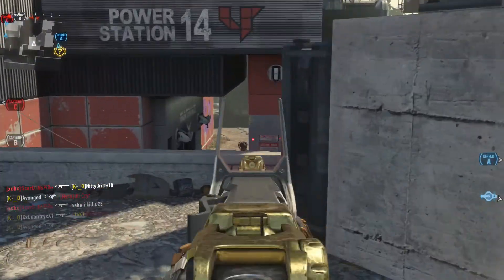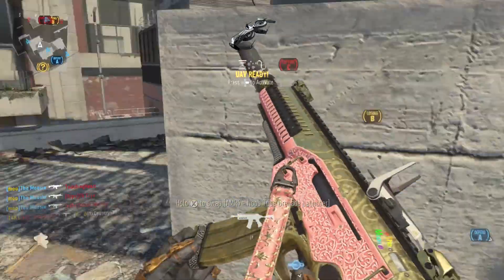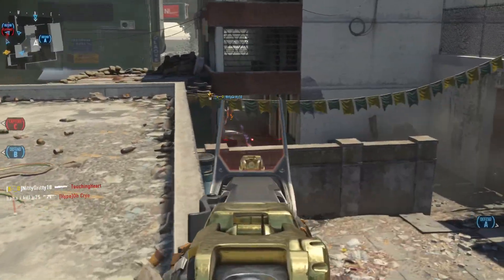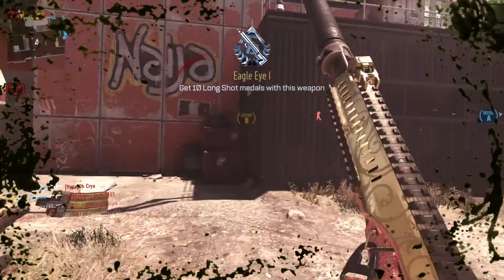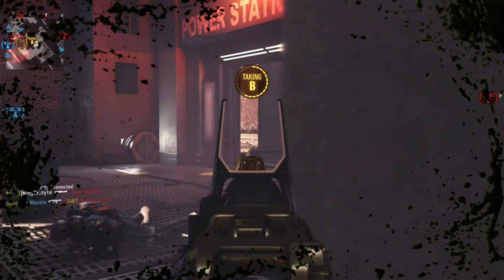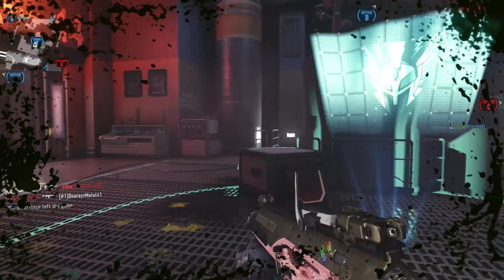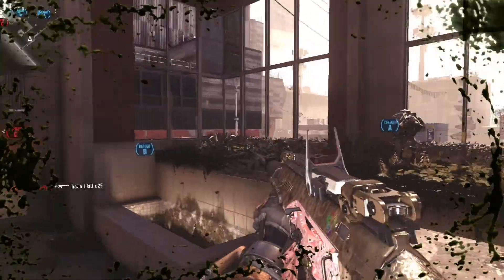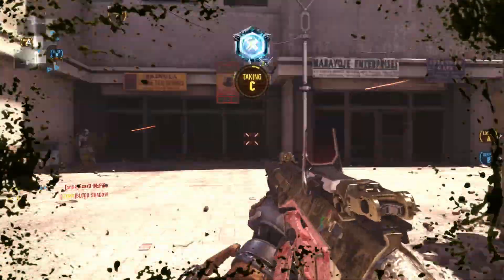Master Prestige Level 6 (ARX-160 "Steel Bite" Review)